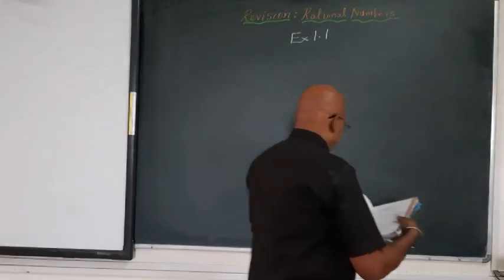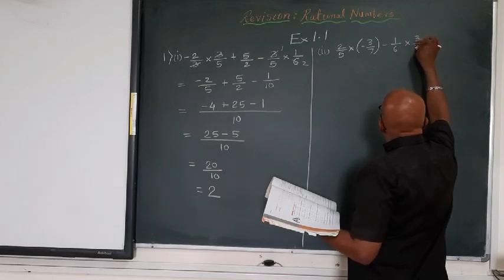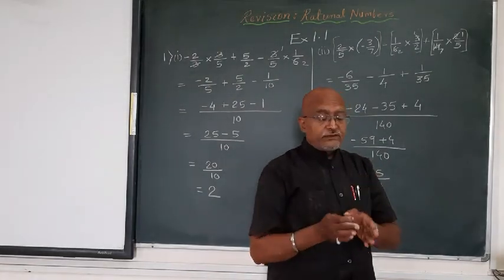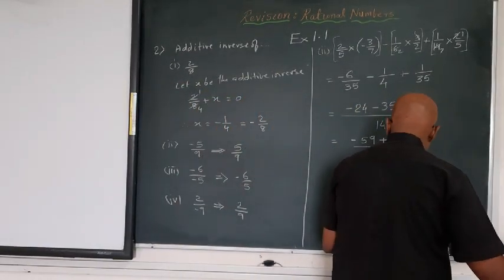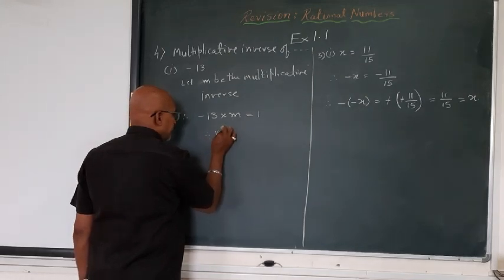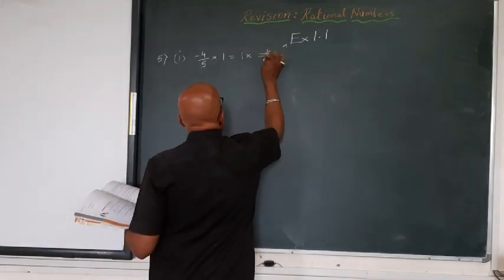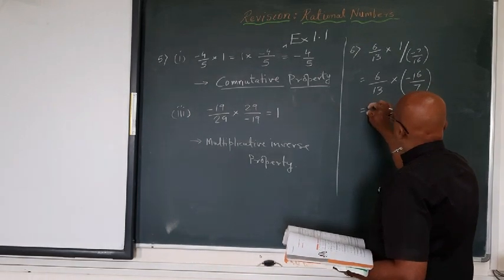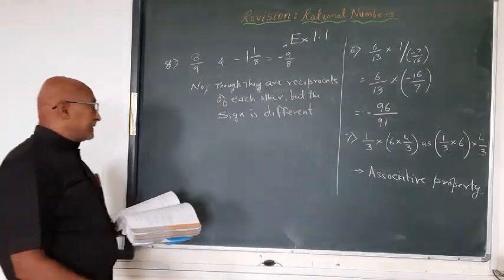Class 8 - Mathematics: 1. RATIONAL NUMBERS